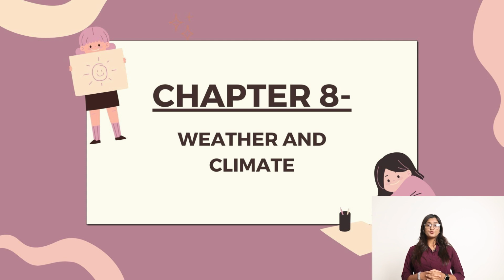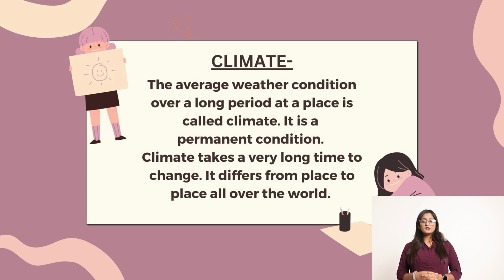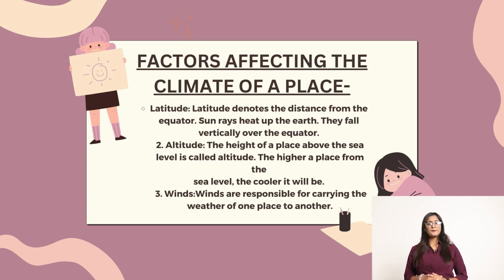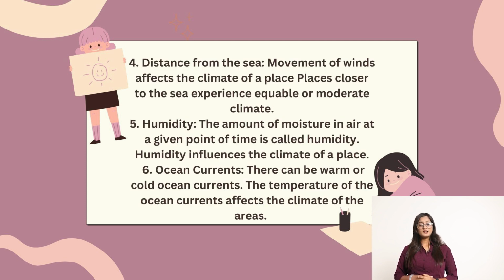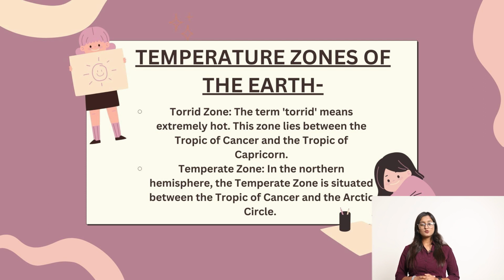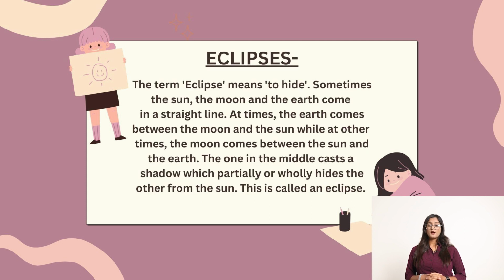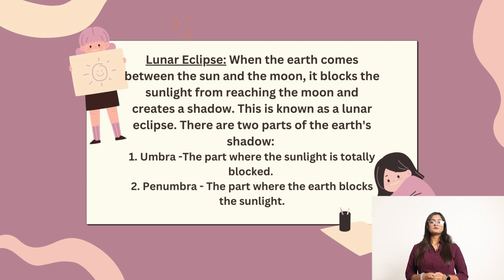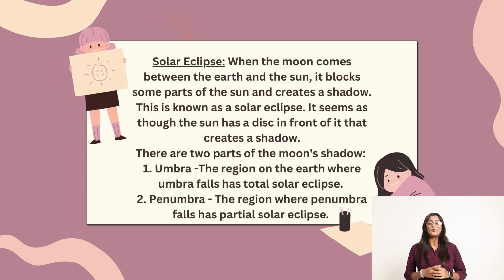ICSE steps to social studies| chapter 8| class 5